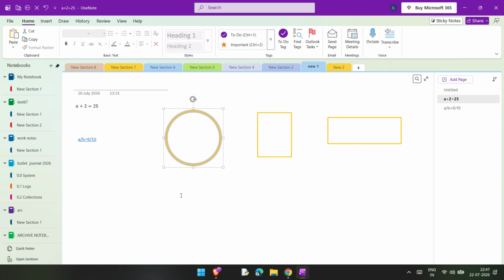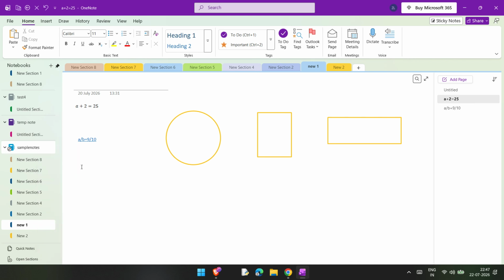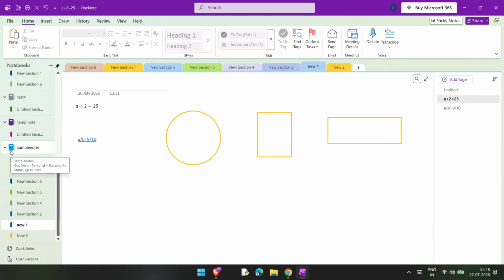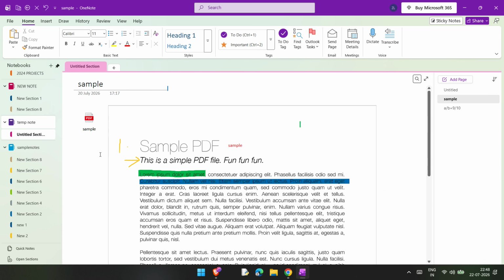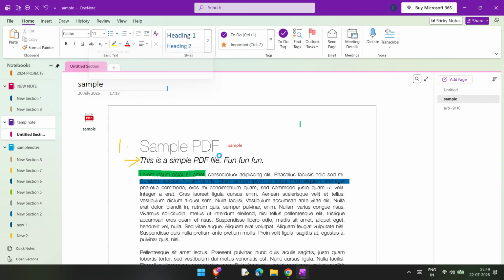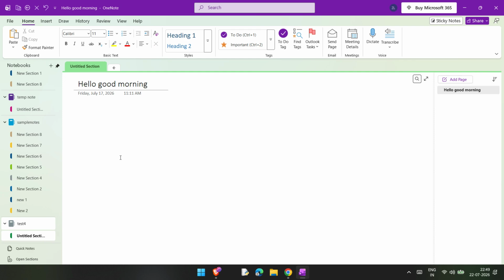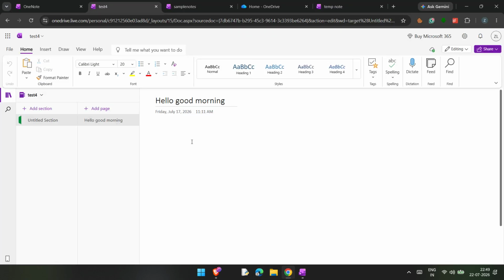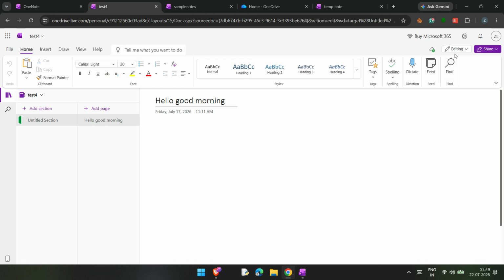Fix OneNote Error Content Not Yet Available (Step By Step Guide)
Learn how to fix the OneNote error content not yet available with a simple sync-and-reopen method.
This guide shows how to resync notebooks, close outdated copies, and reopen OneNote correctly to restore missing content.

🕚Timestamps:
0:00 Intro
0:19 Check Internet Connection
0:31 Sync Notebook On Original Device
1:04 Wait For Green Checkmark
1:20 Close Notebook On Second Device
1:35 Reopen From OneNote Web
1:56 Final Fix Recap
2:17 Outro

✍️What You'll Learn In This Video:
• How To Fix OneNote Content Not Yet Available Error
• How To Manually Sync A OneNote Notebook
• How To Close And Reopen A Broken Notebook Copy
• How To Use OneNote Web To Force A Fresh Load
• How To Restore Missing Notebook Content Safely

💡Pro Tips:
• Use a strong and stable internet connection before syncing.
• Keep OneNote open until the sync status shows a solid green checkmark.
• Close outdated notebook copies on secondary devices before reopening.
• If the issue persists, sign out and sign back in to refresh account access.
• Check both OneNote Web and Desktop App to confirm the notebook is fully loaded.